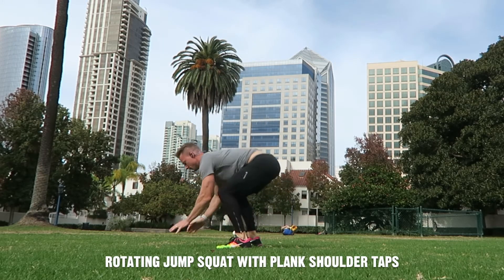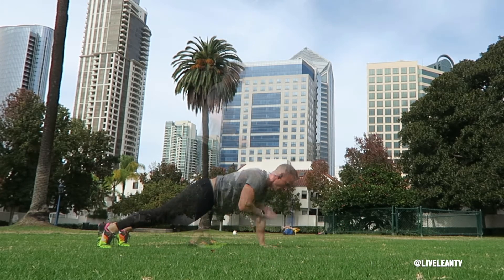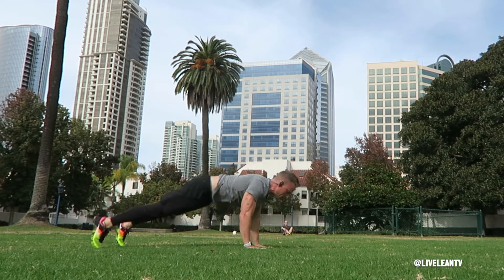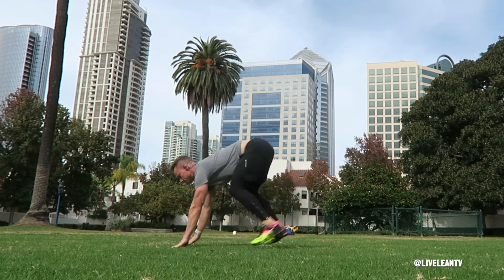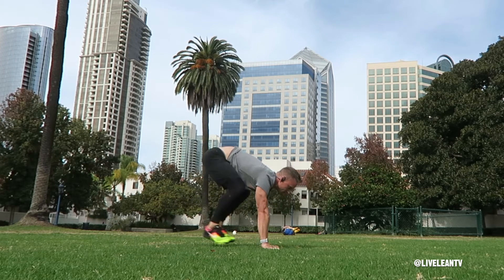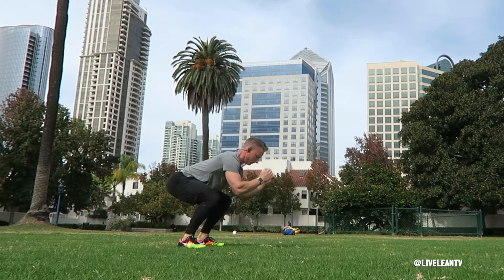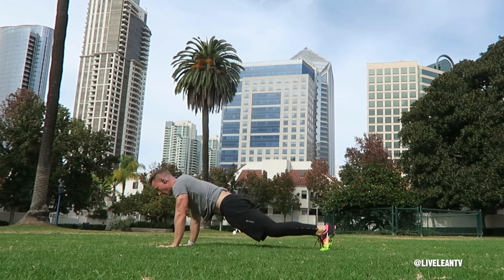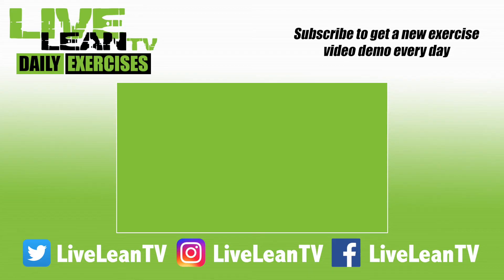How To Do A ROTATING JUMP SQUAT WITH PLANK SHOULDER TAPS | Exercise Demonstration Video and Guide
The Rotating Jump Squat With Plank Shoulder Taps are an excellent combo exercise that targets pretty much every muscle in the body while jacking up your heart rate.
To get started:
1. Perform a squat by bending at the hips then the knees and explosively jump up and forward while rotating your body 180 degrees so you land facing the opposite direction.
2. Immediately drop into a push up plank position with your hands planted into the floor directly below your shoulders and your feet planted into the floor.
3. With your core contracted, tap one hand to the opposite shoulder while you press the planted hand into the floor to balance your body and keeping your hips square to the floor.
4. Repeat with the other arm then complete one more tap per arm for a total of 2 taps per shoulder.
5. Then quickly get back to your feet and perform another explosive jump squat and rotation to the other side.
6. Repeat for reps.